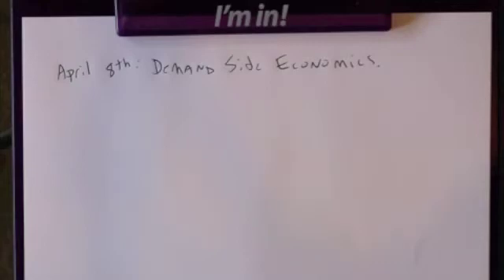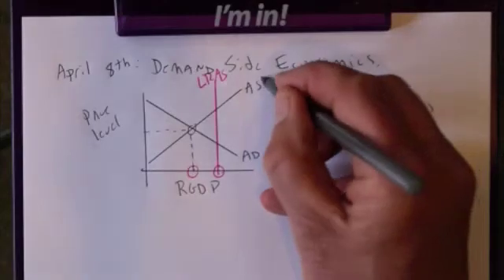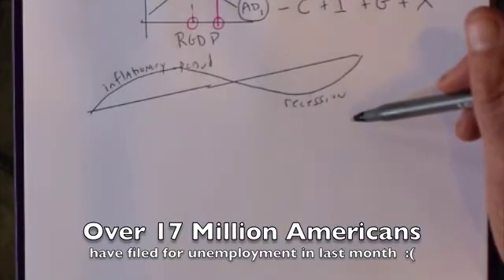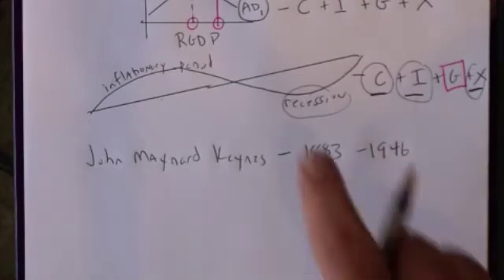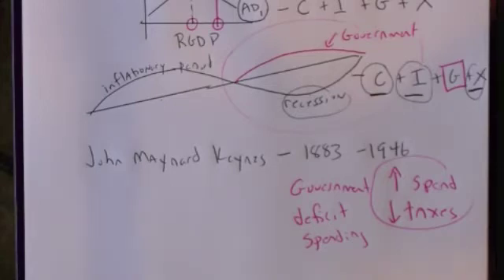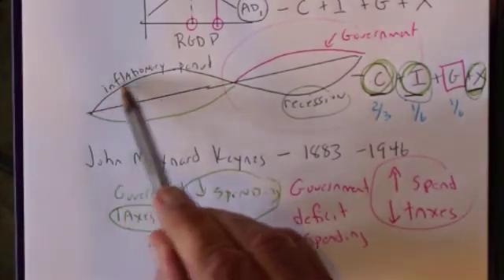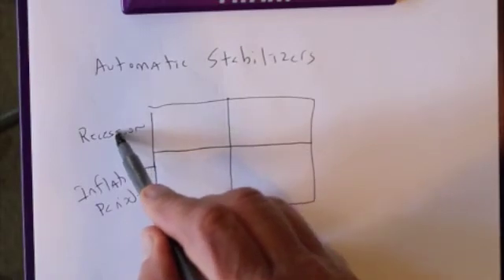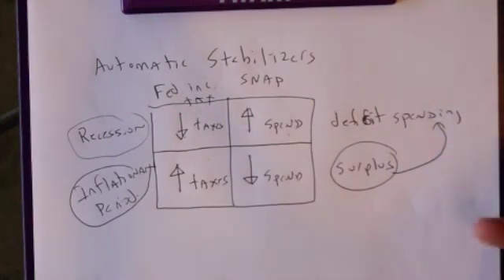April 8th Demand Side Economics